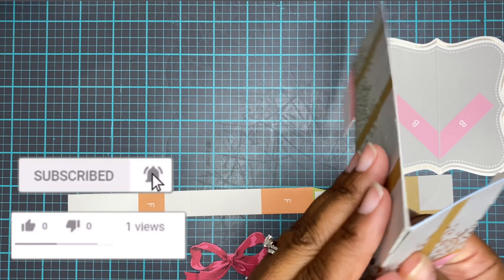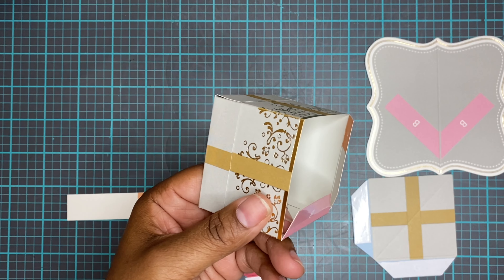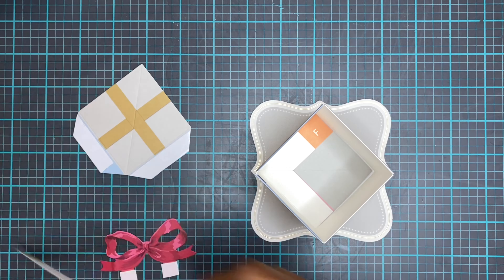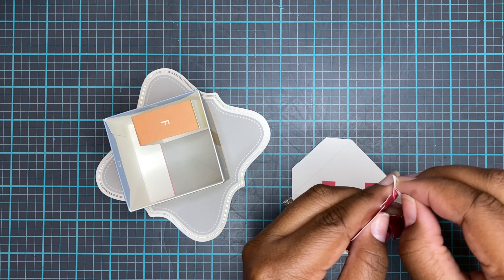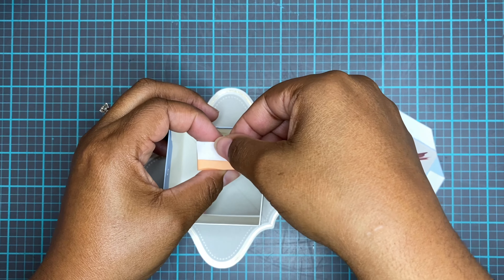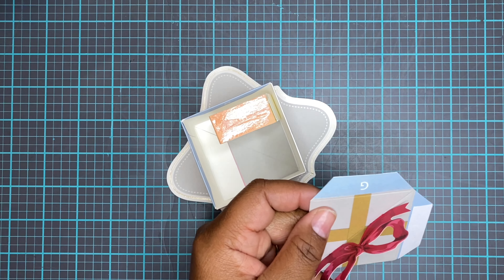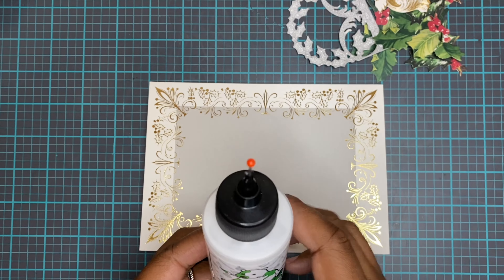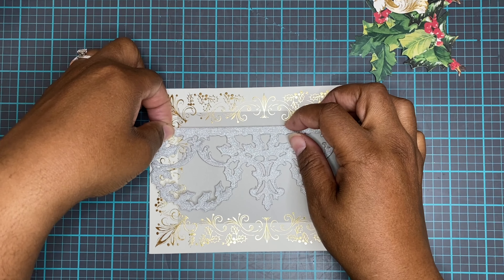Anna Griffin Present Pop-Up card kit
This Anna  Griffin Pop-Up card kit Is the third auto-ship in the basket Pop-Up series.  This card kit will help you create all of your Christmas cards in no time and you will be delighted with the results.

I hope you are inspired by today’s tutorial!

Don’t forget to leave questions, comments and suggestions in the comments section below ⬇️.